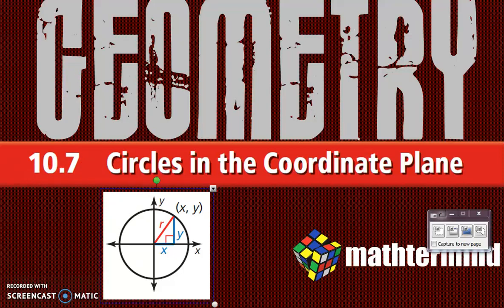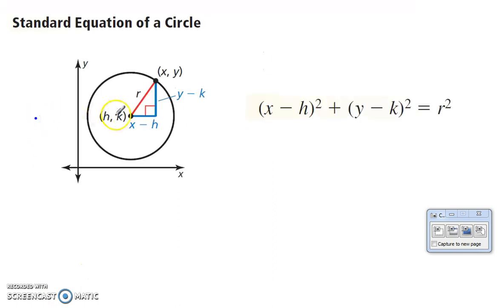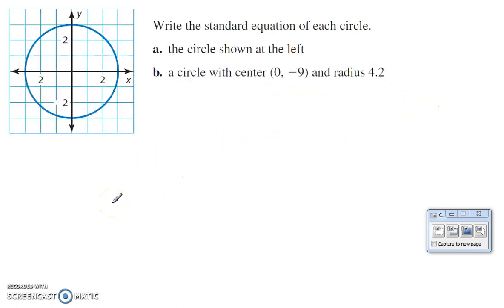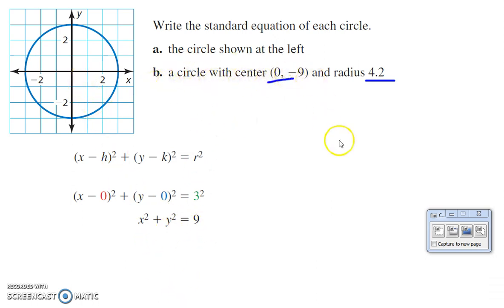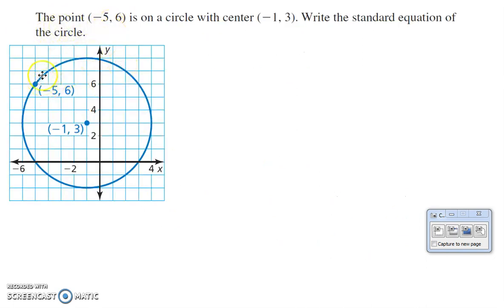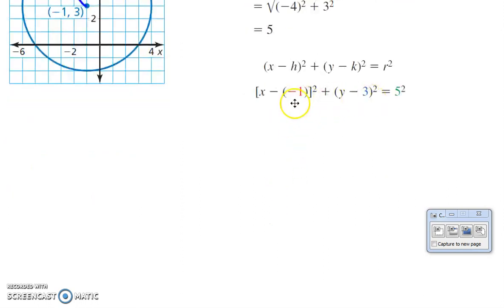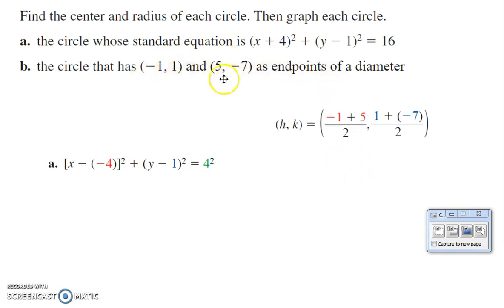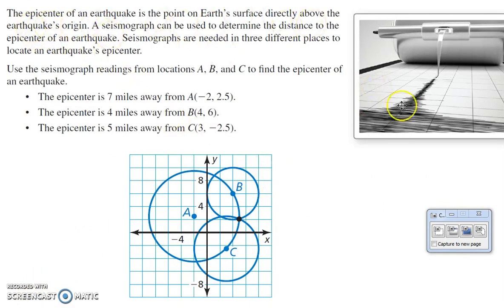BIM Geometry 10-7 Circles In The Coordinate Plane